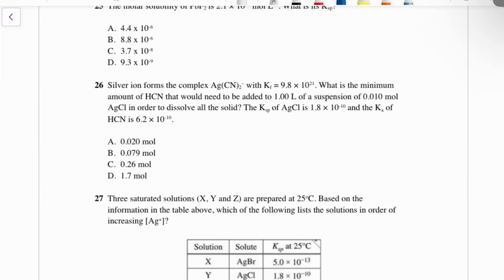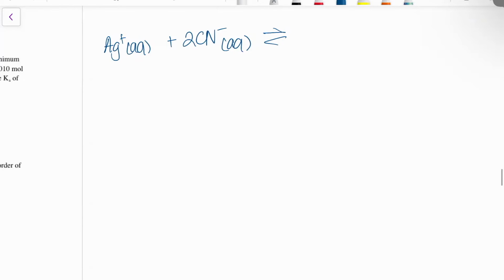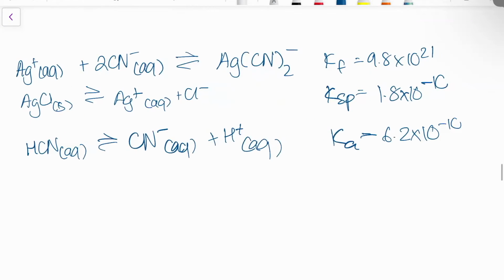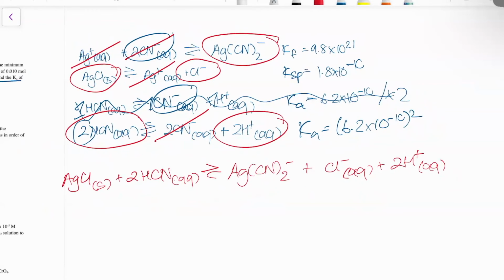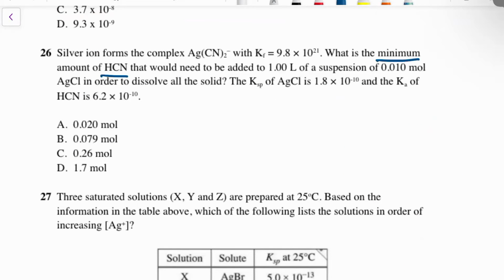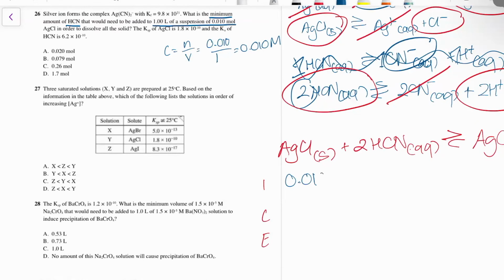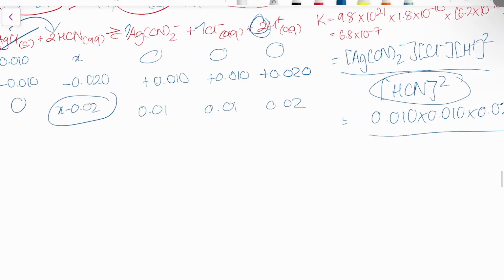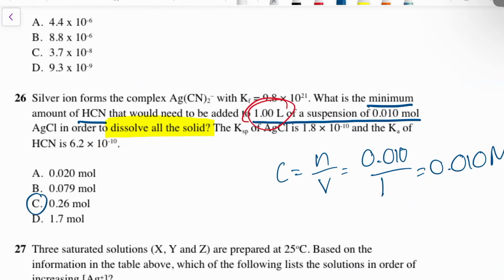Equilibrium Constant Kf, Ka and Ksp Challenge Calculation Question | HSC Chemistry Module 5